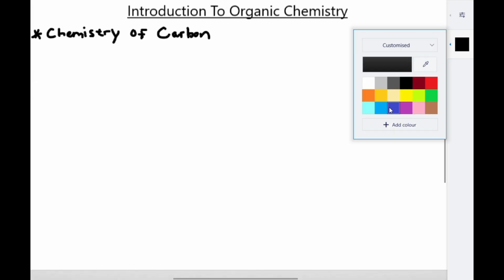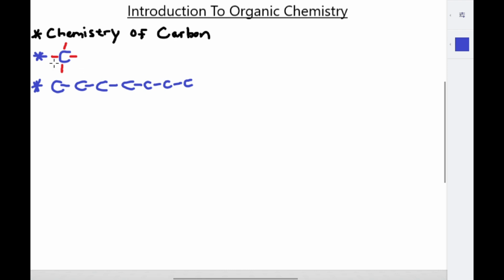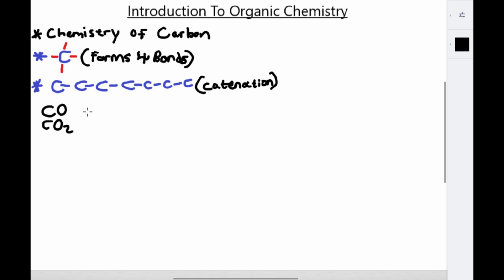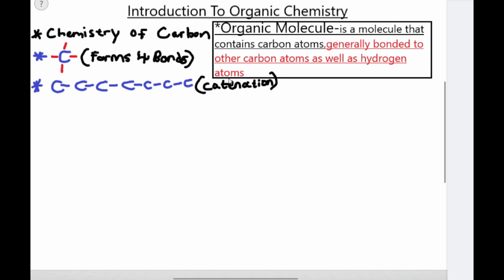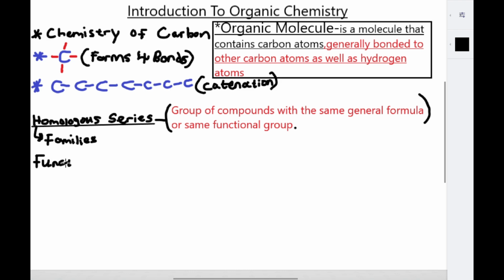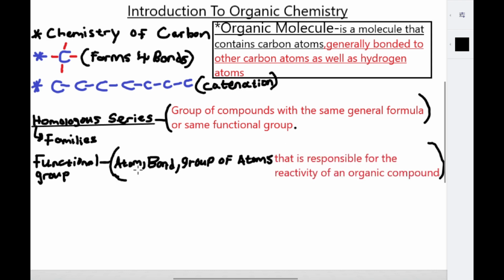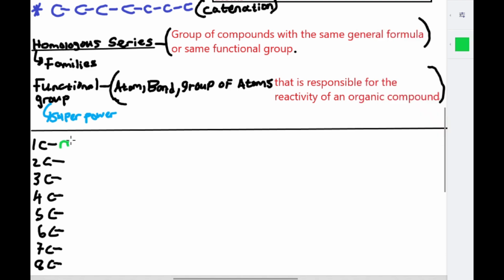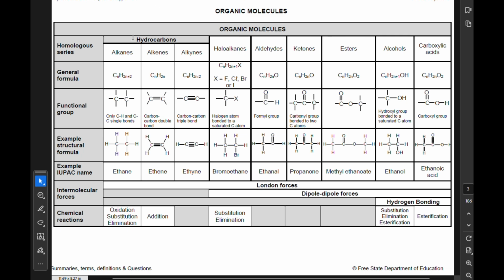Grade 12.An Introduction To Organic Chemistry,What is It?🤔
In This Lesso ln I'm Going to Explain what Organic Chemistry is,as Well as the Importance of the Carbon atom.We are also going to introduce you to The the Prefixes of Organic Molecules.Happy learning!🤓
🔬 DIVE INTO ORGANIC CHEMISTRY! 🌟Are you struggling to grasp complex organic reactions and mechanisms? 🤔 Look no further! This comprehensive video series covers everything you need to know for Grade 12 Organic Chemistry.🔍 What you'll learn:Reaction types (substitution, addition, elimination, etc.)Mechanisms (SN1, SN2, E1, E2, etc.)Stereochemistry and regiochemistryReaction conditions and reagentsTips and tricks for mastering organic chemistry📚 Perfect for:Grade 12 students preparing for examsStudents needing a solid foundation in organic chemistryAnyone looking to refresh their knowledge👨‍🏫 Join us as we break down complex concepts into easy-to-understand lessons. 💪